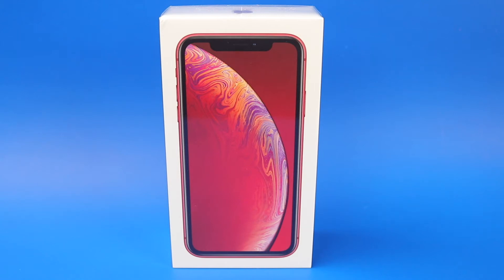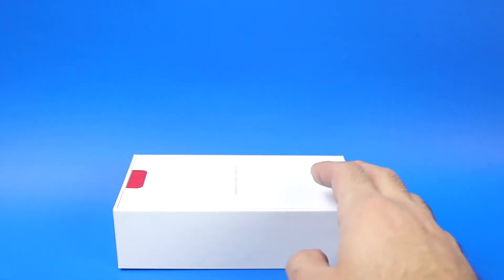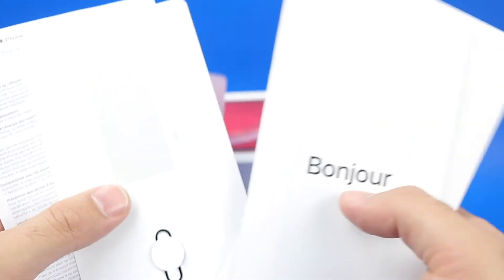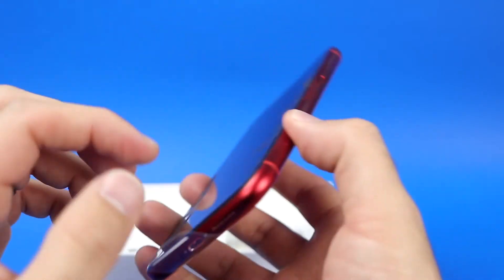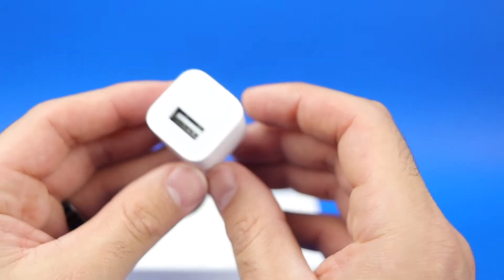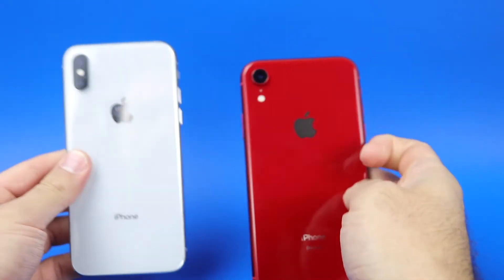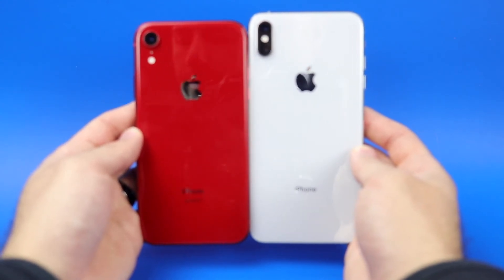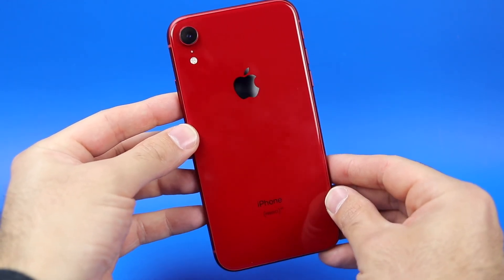Apple iPhone Xr Unboxing (Product Red)